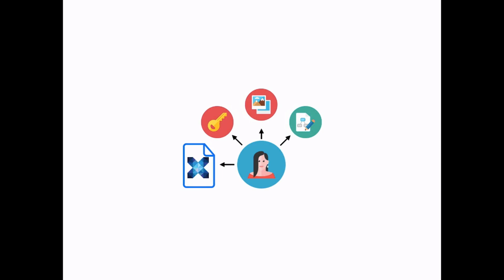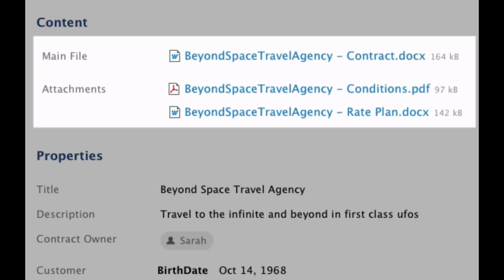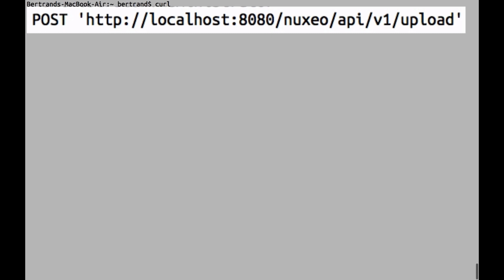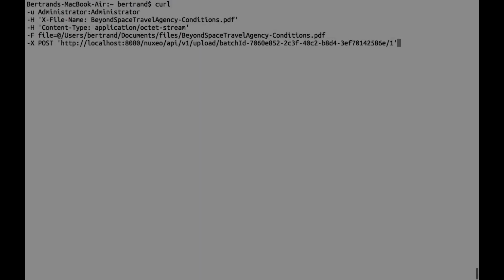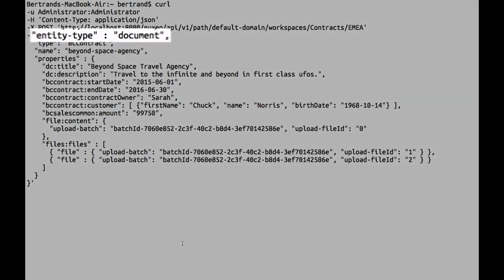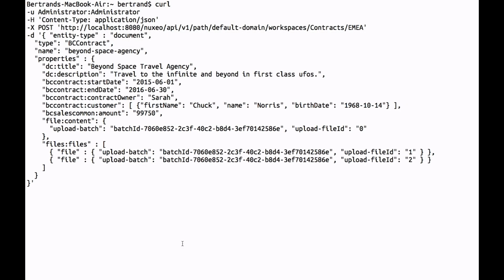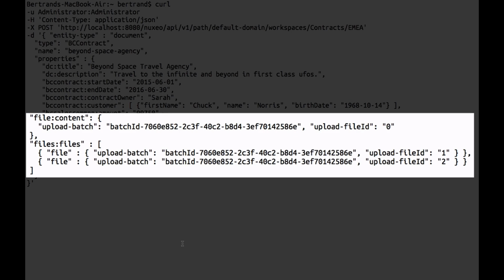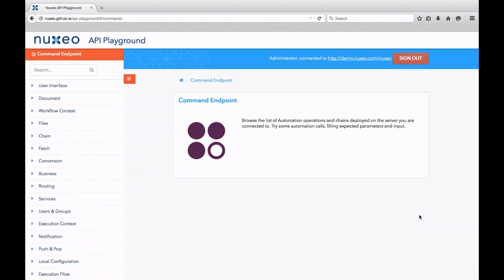REST API (Nuxeo) #3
Importing Files with the REST API.

Using the Nuxeo Platform's REST API, you gain complete control on how your files need to be uploaded and binded to your documents. Uploading large files in chunks for resumable upload, binding several files to a document in a single call / transaction are some of the possibilities offered by it.

This video will teach you:
  1. How to upload files using the REST API
  2. How to create a document and bind the uploaded files to it in a single call